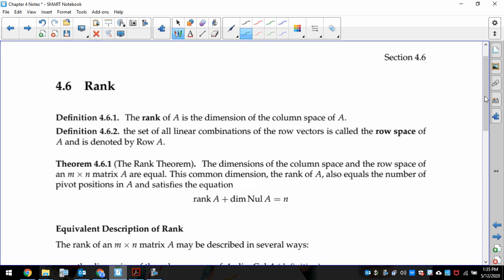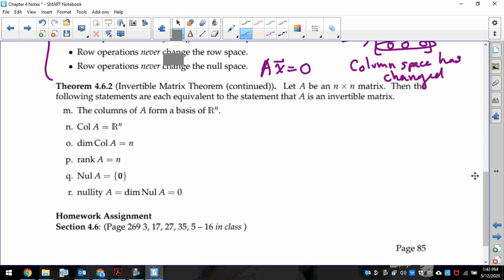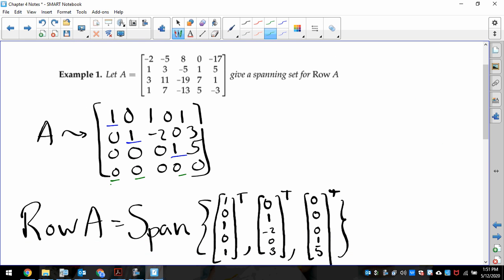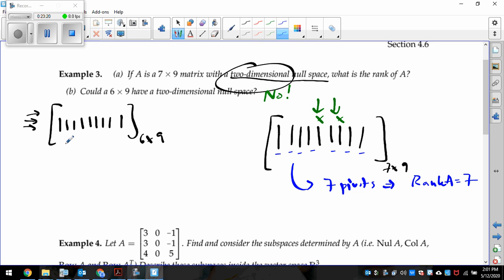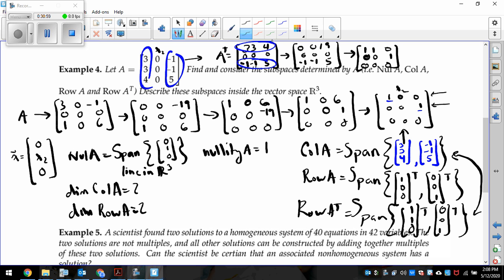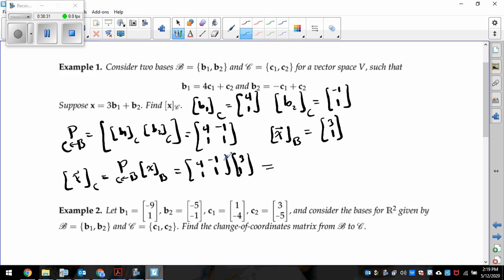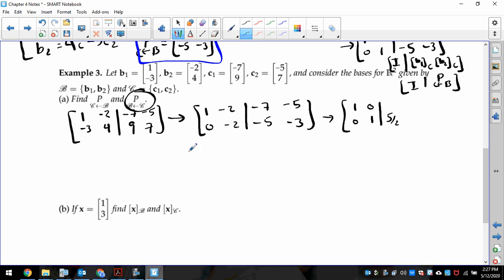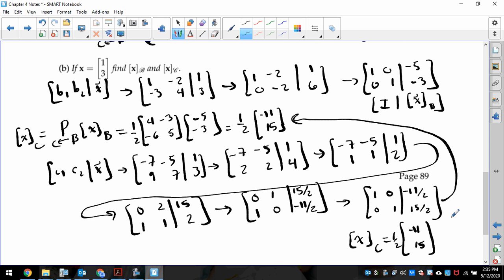Linear Algebra: Week 5 Rank and Change of Basis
This is 4.6 and 4.7 Lessons for Chantilly High School Distance Learning Week 5_5/12/20.